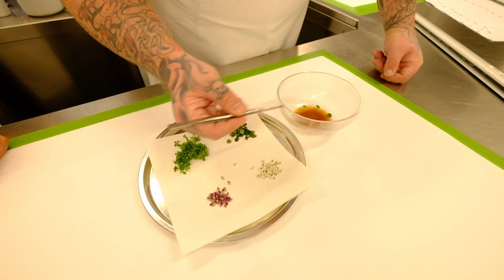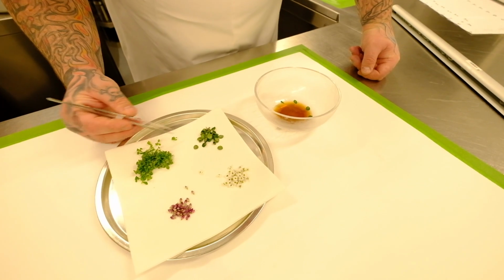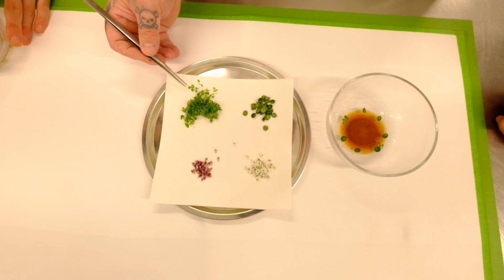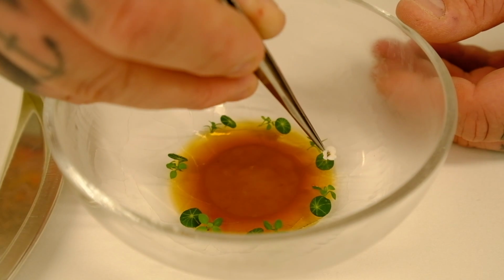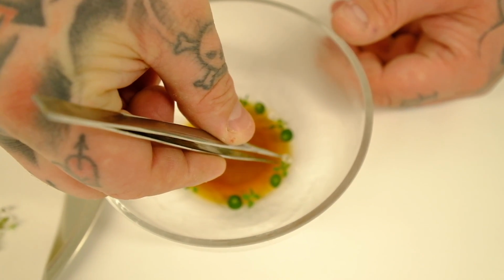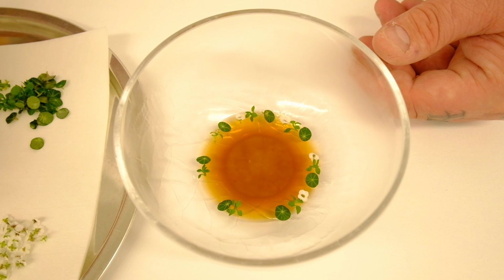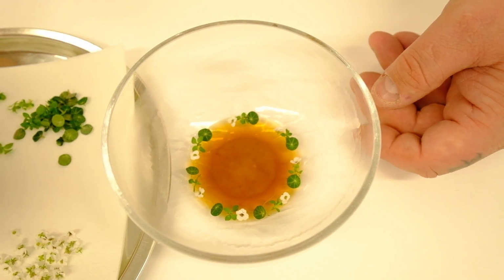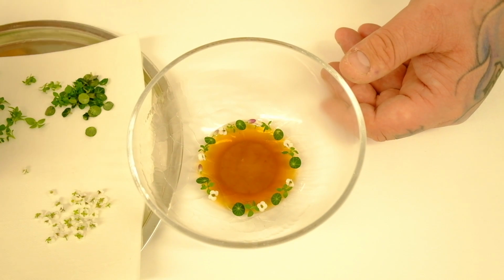Langoustine broth at 2 star restaurant Jordnaer, Copenhagen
​​Restaurant Jordnær, meaning down to earth, is an intimate restaurant housed in the actual Gentofte Hotel. Jordnær is about perfection – in flavours and in service. Expect to taste some of the very best products from Scandinavia combined with International flavours. All served in dishes that respect the ingredients, and that truly excel in taste intensity. Expect to experience a great harmonious restaurant experience with throughout a true ‘Down to Earth’ philosophy!